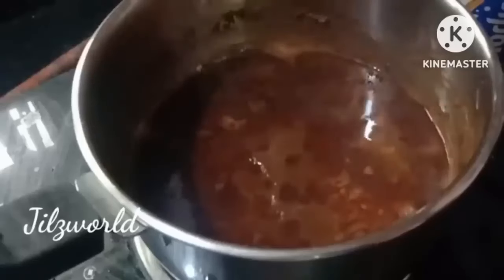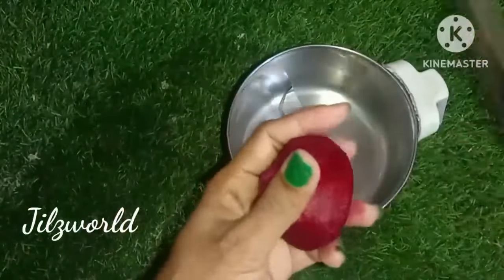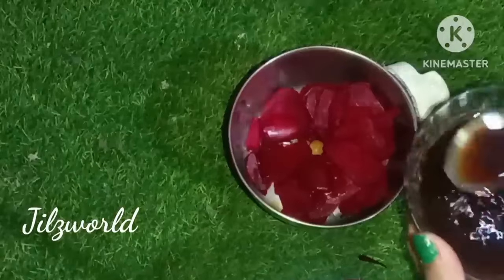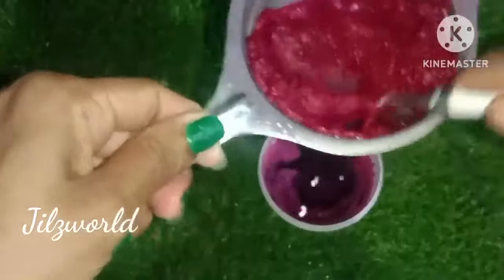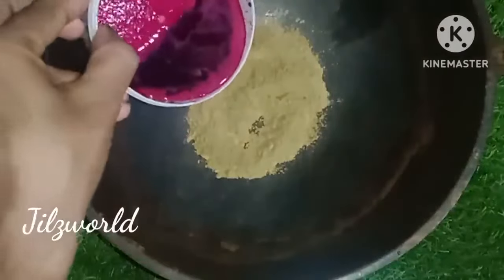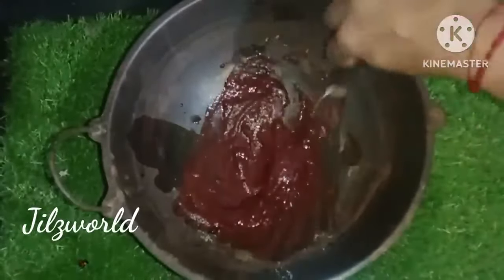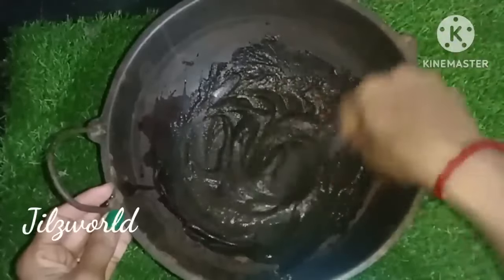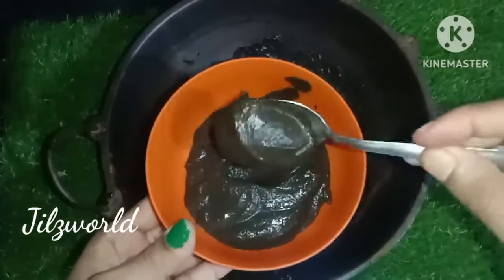ഇനി വെളുത്ത മുടി കാണാൻ പറ്റില്ല | Homemade hair dye making | Hair dye making at home | Strong hair